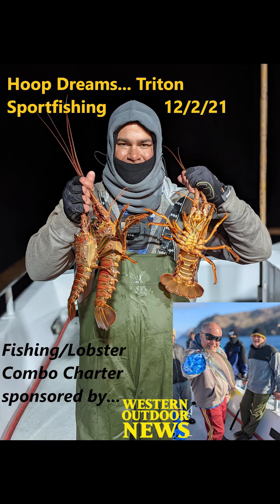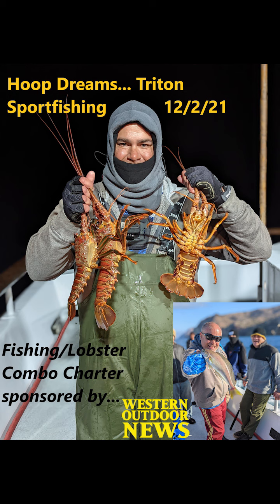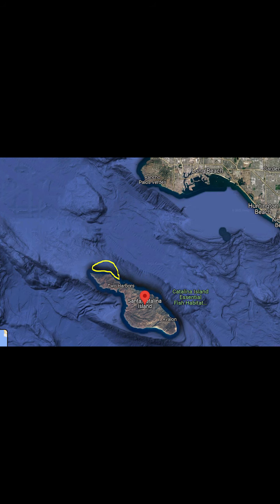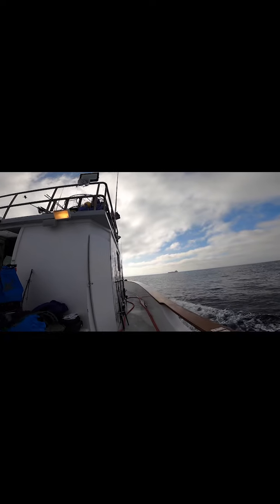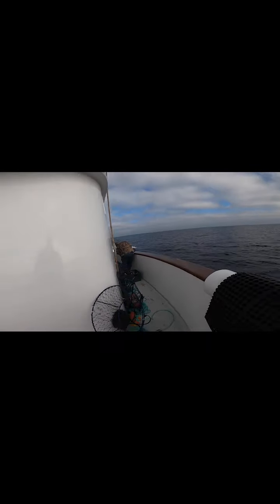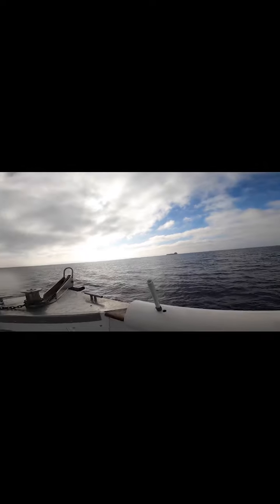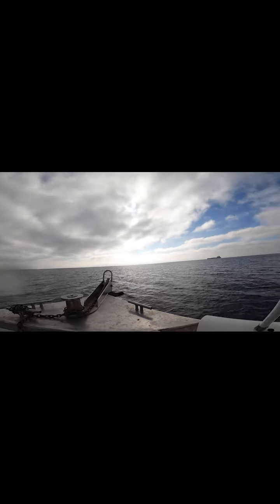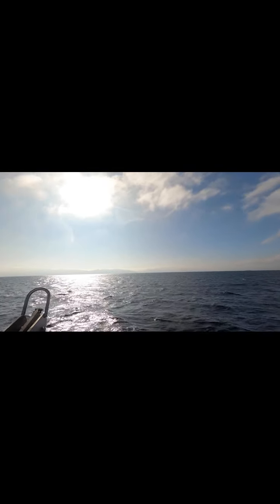LOBSTERING "Hoop Dreams" Charter | Western Outdoor News | Triton | Los Angeles, CA 12/2/2021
Beautiful weather, a few fish and some nice bugs were all waiting on this Western Outdoor News Charter on the Triton out of Los Angeles Waterfront Sport Fishing. Went home with three nice lobsters and enough whitefish for a damn fine chowder! Great boat, crew and anglers on board.

Mustad Classic Extra Strong Short Shank
Rope Glove